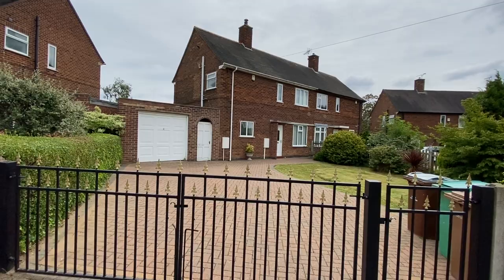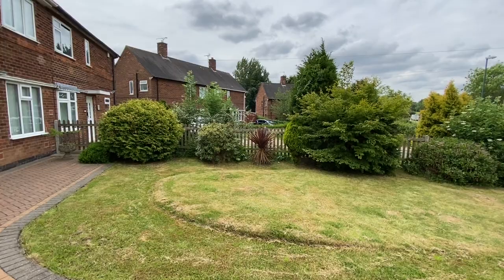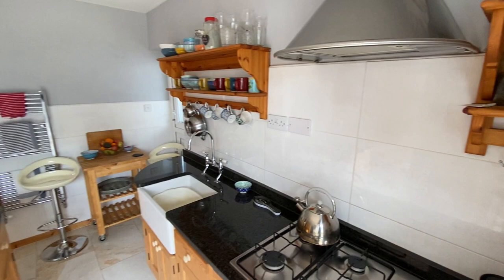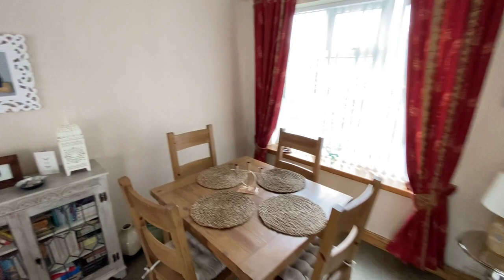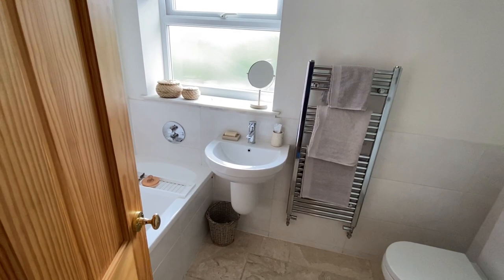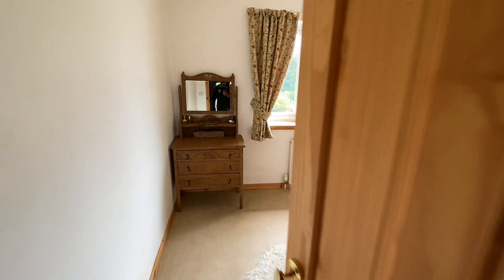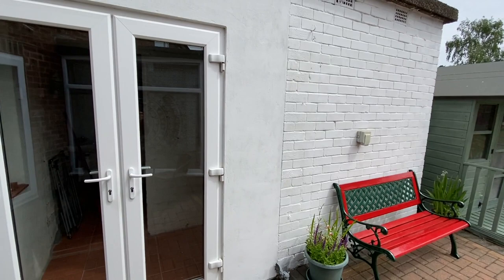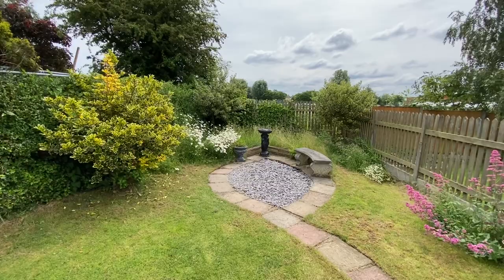Video Tour - Bilborough Road